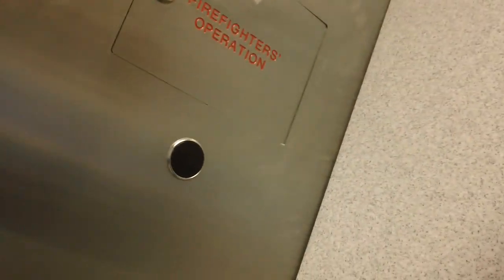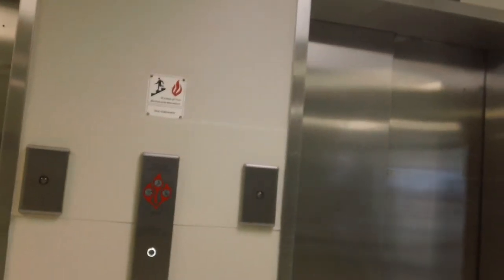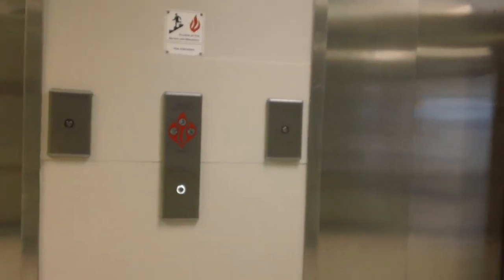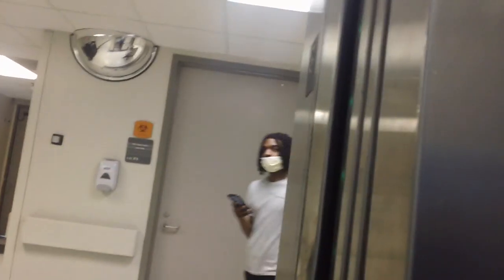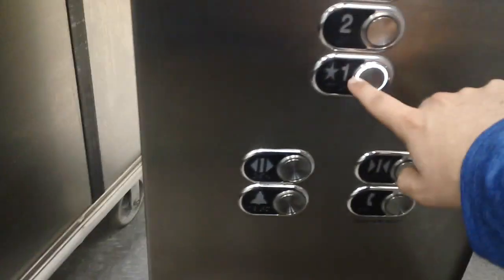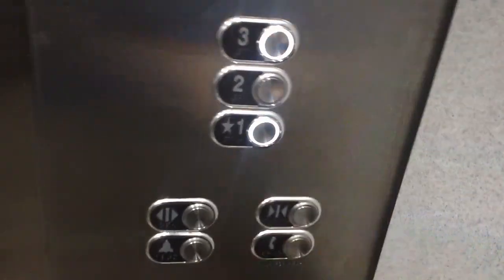Schindler 6400NA Elevators 3 & 4 At ECU Medical Center South Tower, Greenville NC